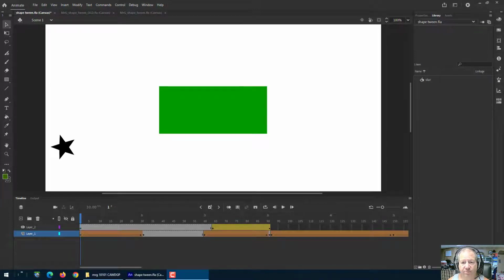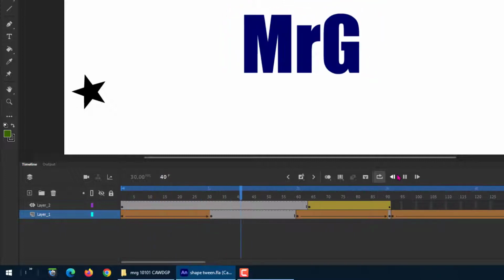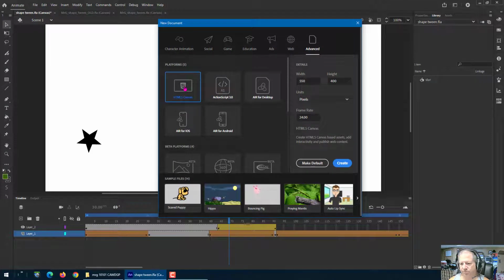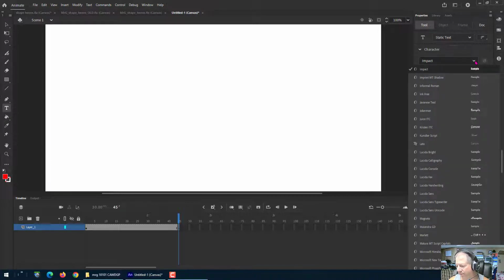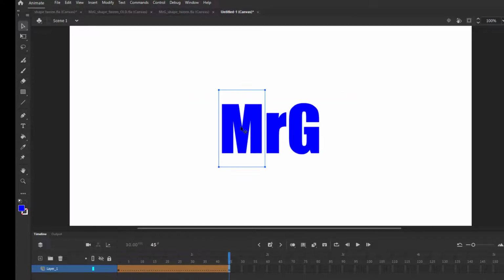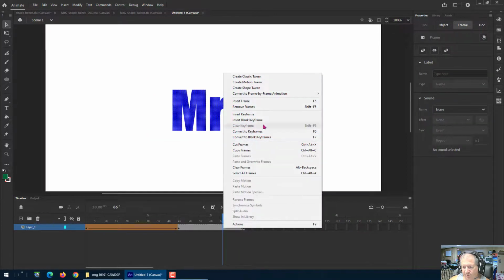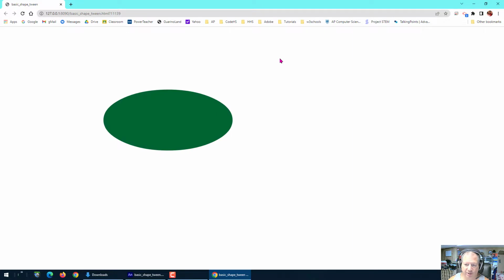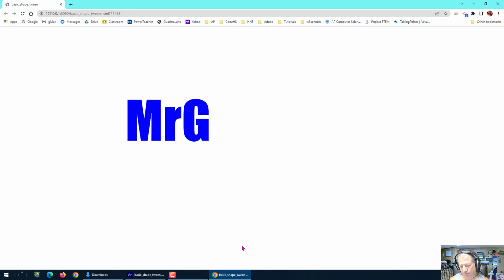basic shape tween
Mr. Guarino from Harrison High School teaches his students how to make shape tweens in Adobe Animate 2022.